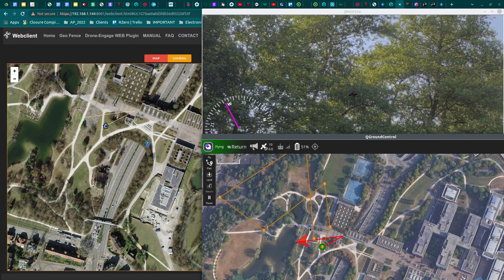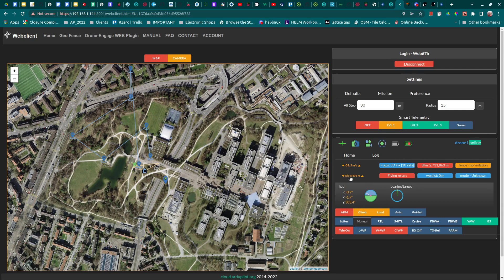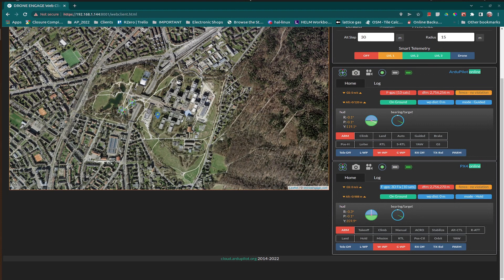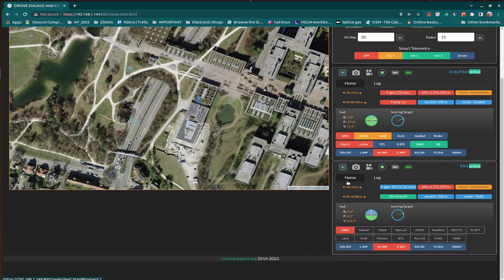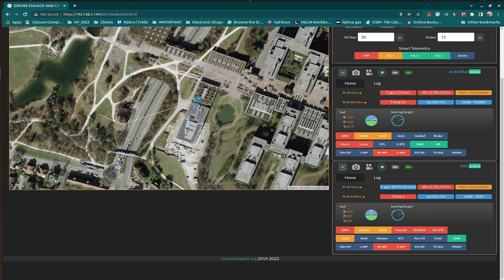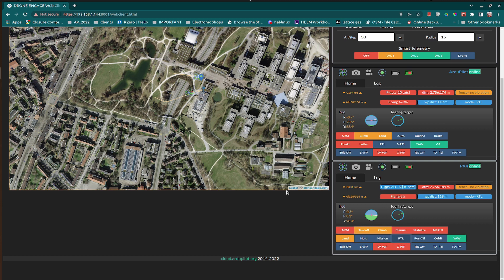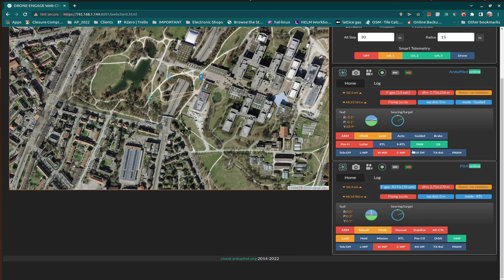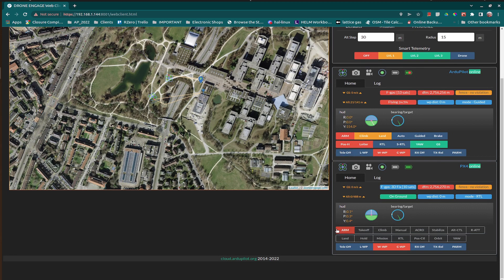Drone Engage Flies PX4 & Ardupilot Drones from WebClient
chapters
00:00 Original Status of Drone-Engage with PX4
01:40 Drone-Engage Controlling Two Drones
04:24 What is still not Suppoted on PX4

The video is two videos. The first part shows the original status of Drone-Engage when communicating with a vehicle running PX4 firmware. And the second part shows how Drone-Engage (Ardupilot Cloud Eco System) supports both Ardupilot Fimrware and PX4 Firmware.